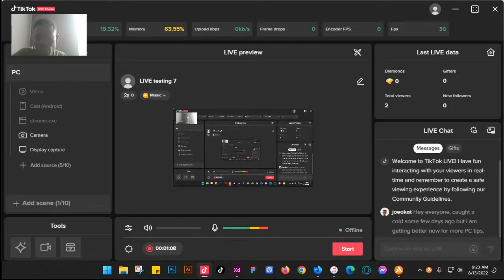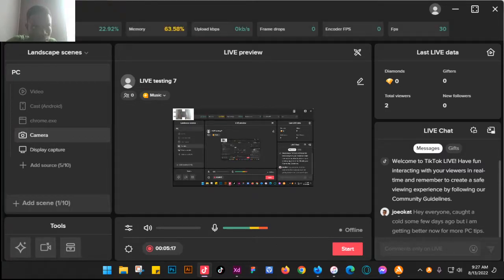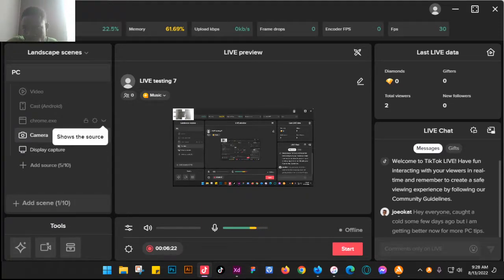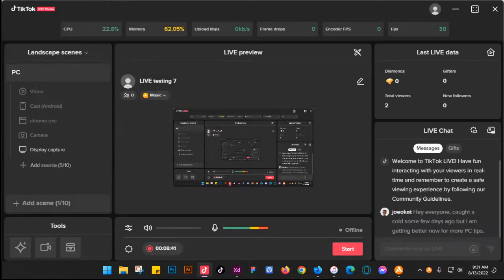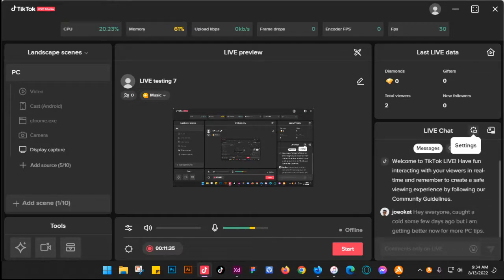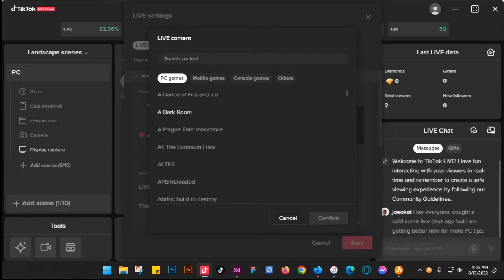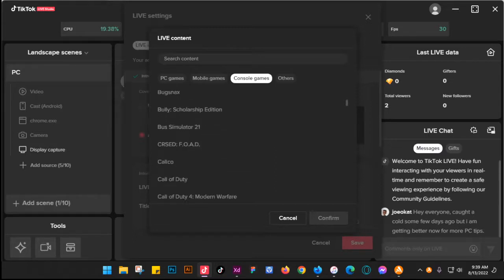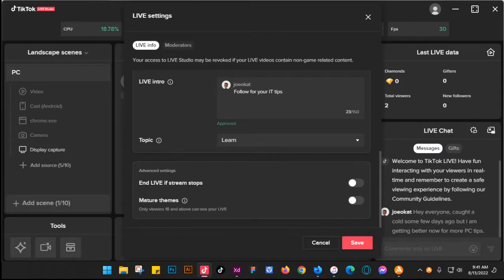This TikTok LIVE Studio Breakdown Shows You How to Create a Professional Video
In this video, I will walk you through the TikTok's LIVE using the new TikTok LIVE Studio desktop application. This includes how to import scenes and sources from Game consoles and mobile devices without the use of steaming keys.